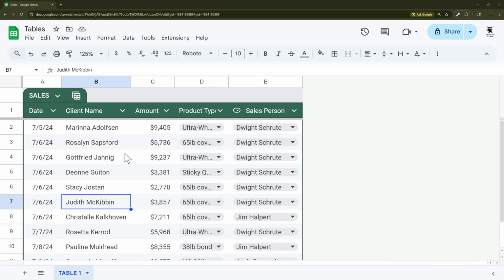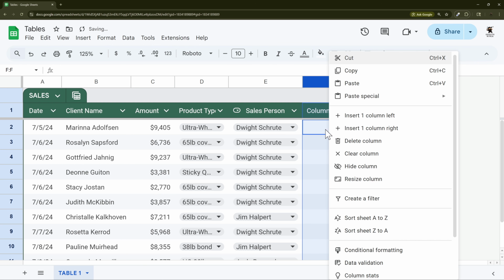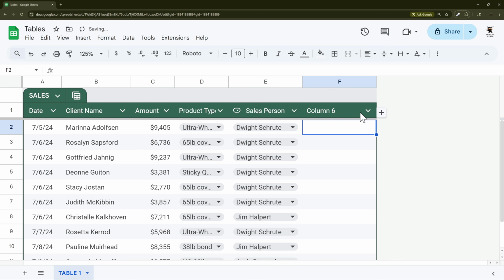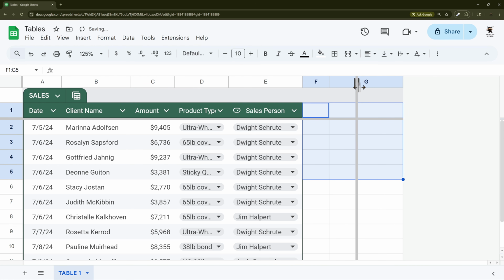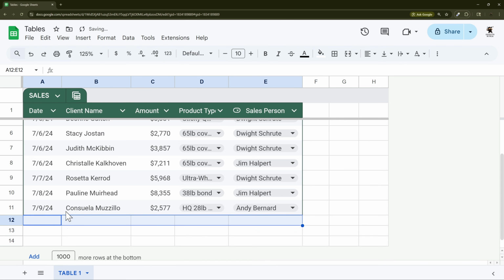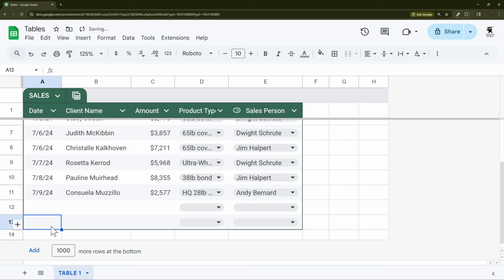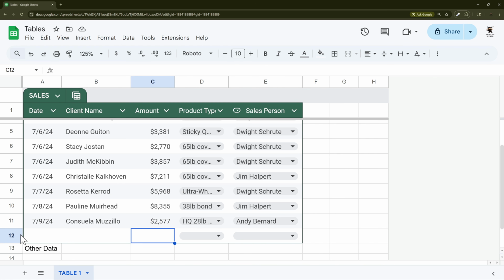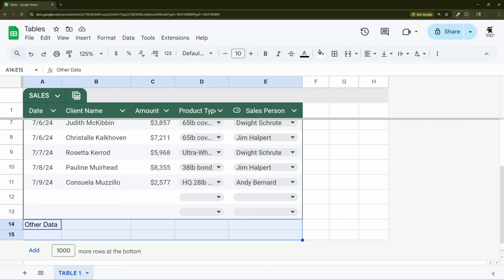Expand Tables Without Merging New Columns (Google Sheets)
Having trouble with trying to add rows or columns around your Google Sheets tables? I'll walk you through how to add rows or columns without them automatically merging with your table.